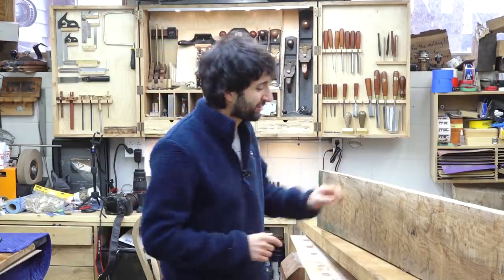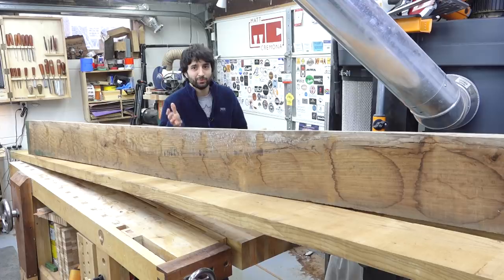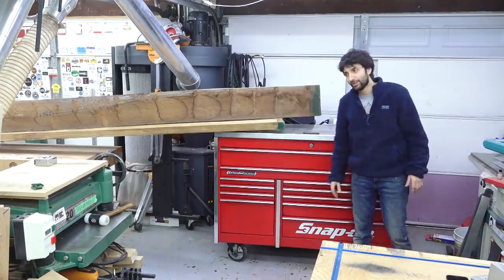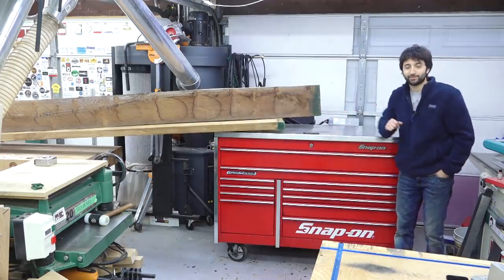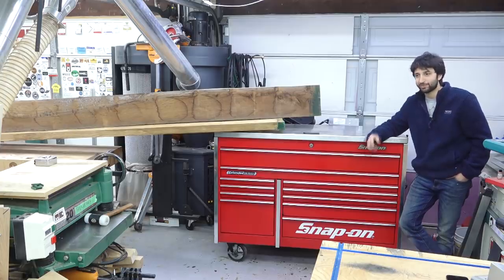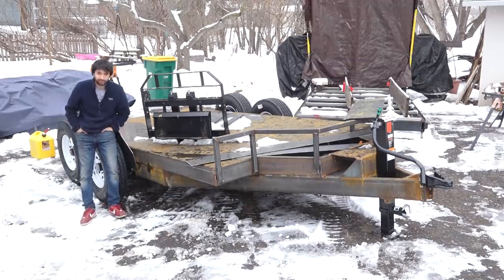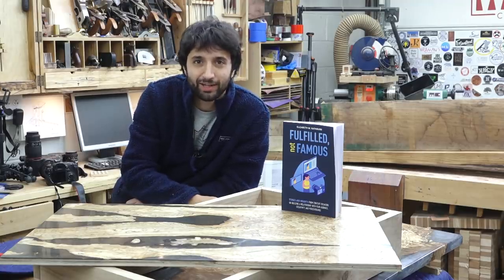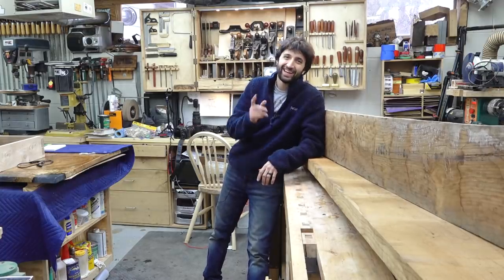Garden Bench, Tool Box, Trailer Update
Get a free preview of the Guild with the Picture Frame Project
Fulfilled, Not Famous by Elizabeth Rathburn